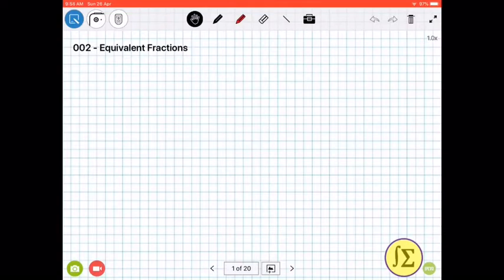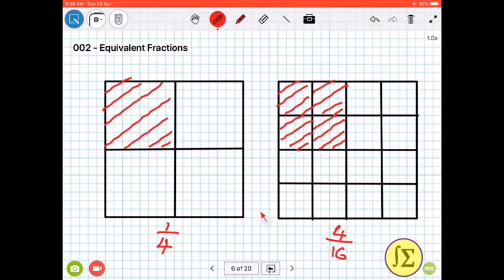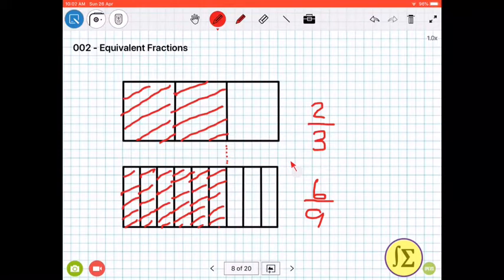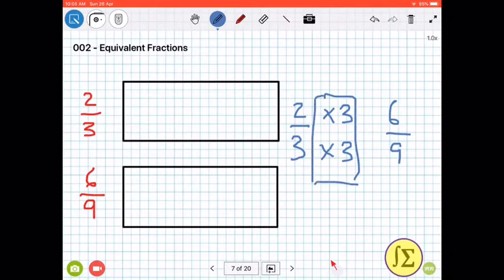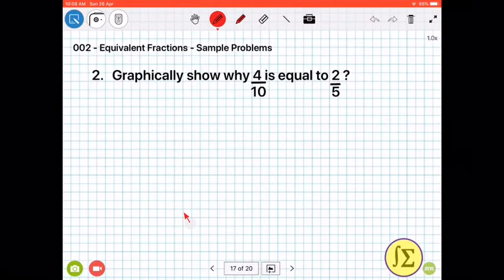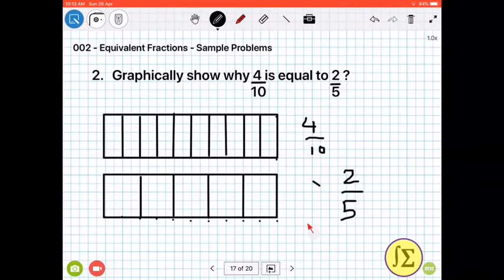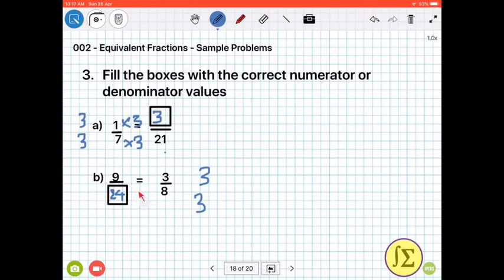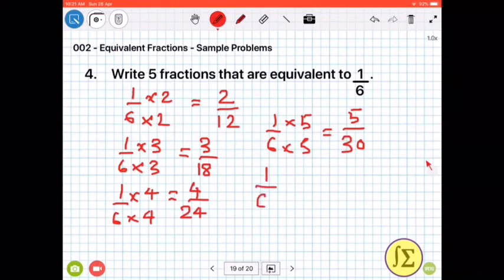002 - Equivalent Fractions: Bite-Size Math Made Easy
This tutorial is to explain what equivalent fractions are. Two methods are shown. The first involves using graphics so that the math principle is understood. The second method which is faster uses simple calculations to determine equivalent fractions. As always, these are followed by worked examples. Hopefully this lesson will benefit not only students but also parents who want to explain to their children and also teachers/tutors who may appreciate the step by step method taken to explain the mathematics principles. A worksheet is presented at the end of the lesson based on the topic of this video for students to try out on their own or for parents/teachers to print them out and give it to the persons under their care. The answers to this worksheet will be provided in the follow up video.

Stay safe.

The Ingenious Engineer
Bite-Size Math Made Easy